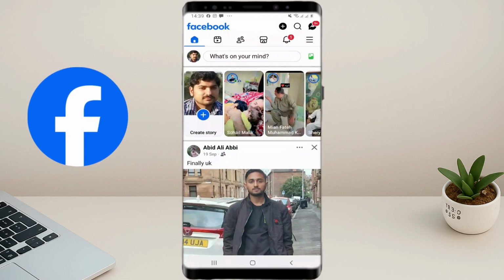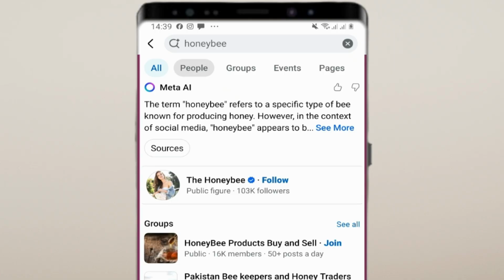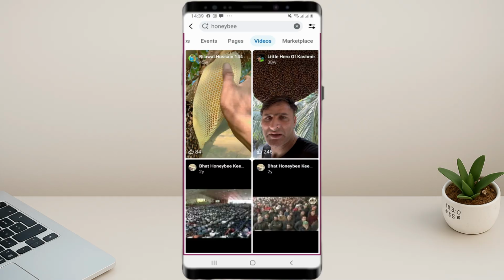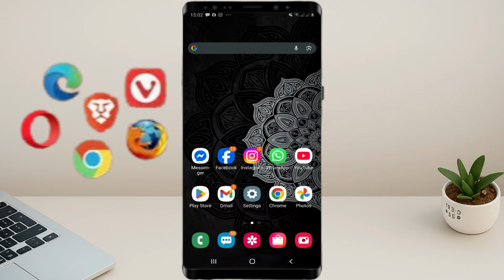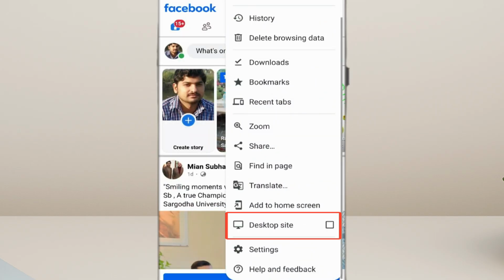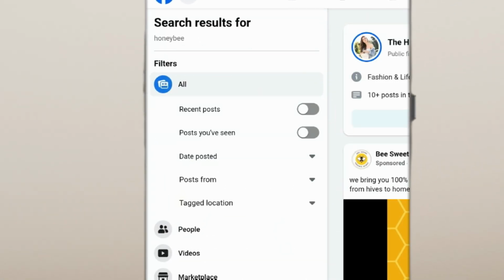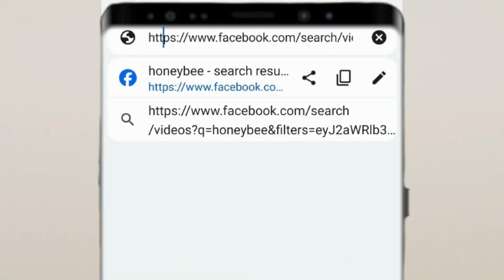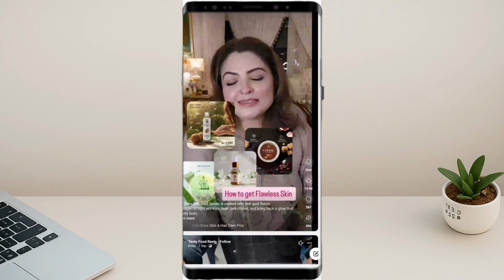Facebook Search by Posts Option Not Showing | Facebook Posts Tab Not Showing in Search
Facebook Posts Tab Missing in Search Results (2025 Fix) or FACEBOOK POSTS SEARCH IS BROKEN! (Here's The Secret Fix)
Struggling to find posts on Facebook? You're not alone! The Posts tab has VANISHED from Facebook search. In this video, I show you the step-by-step workaround to get your post search results back immediately.

Are you wondering why the Posts section disappeared from Facebook search results?
Normally, when you search on Facebook, results are sorted into tabs like All, Posts, People, Groups, and more. This makes it easy to filter by keyword.

But right now… the Posts tab is missing on both the app and desktop versions. Completely wiped out.

👉 Don’t worry — in this video I’ll show you a working workaround that lets you still search for posts on Facebook.

⚠️ Note: This trick works only on the web/desktop version, not directly inside the mobile app. If you’re on mobile, you’ll need to use your browser in Desktop Mode.

🔥 Step-by-Step Fix (Works in 2025):
1️⃣ Open your browser, log in to your Facebook account, and enable Desktop Site from the menu.
2️⃣ Type your keyword into the search bar.
3️⃣ In the filters, toggle on Recent Posts.
4️⃣ Switch to the Videos tab.
5️⃣ Click Sort by → Most Recent.
6️⃣ Now, in the URL bar, replace the word videos with posts.
7️⃣ Hit Enter — and boom ✅ post results will appear.

📝 QUICK FIX SUMMARY (Desktop/Browser Only):
Search your keyword and toggle ON "Recent Posts" filter.
Click the "Videos" tab.
Sort by "Most Recent".
Go to the URL bar and replace videos with posts.
Hit Enter! Post results are back.

⚠️ IMPORTANT NOTE: This workaround currently only works on the Desktop/Browser version of Facebook. If you're on mobile, you need to request the "Desktop Site" in your browser menu first.

⚡ This method works right now, even though the official Posts tab is gone.
I’ll keep you updated here as soon as Facebook announces or fixes the issue.

🔎 Common Searches Covered in This Video:
Facebook Posts tab missing 2025 fix
How to search Facebook posts without Posts tab
Facebook search not showing posts
Workaround to get post results on Facebook
Facebook update 2025 issue explained